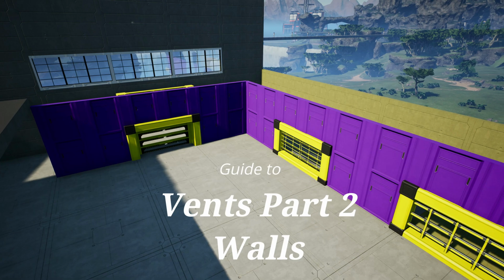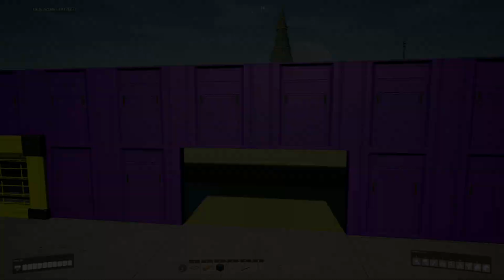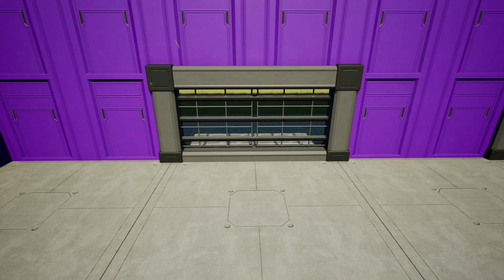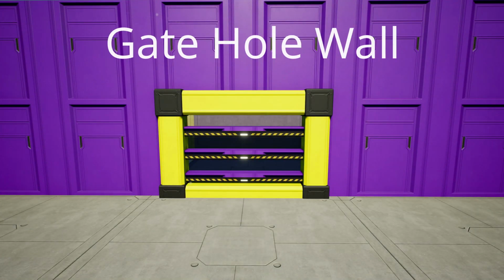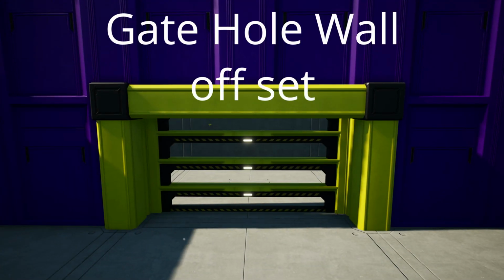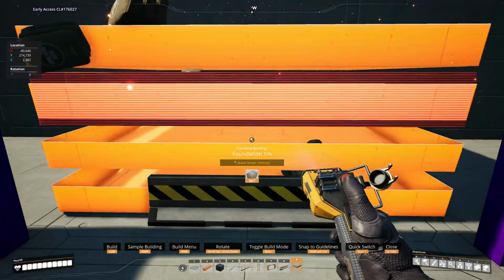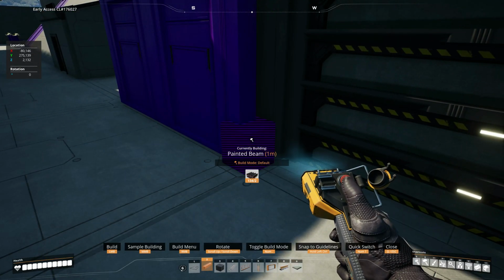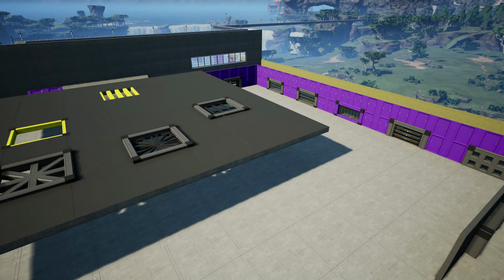Satisfactory Guide to Vents Part 2 Walls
00:17 Simple Vent
01:11 Industrial Railing Vent
01:50 Modern Railing Vent
02:50 Ladder Vent
03:34 Gate Hole Wall Vent
05:06 Gate Hole Wall offset Vent

The offset build type can be used on all wall vents in this video